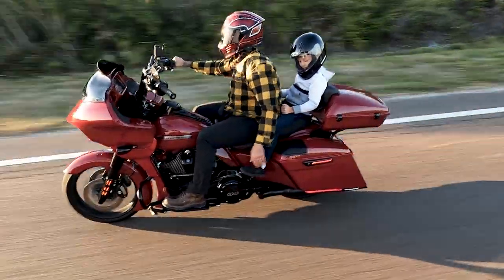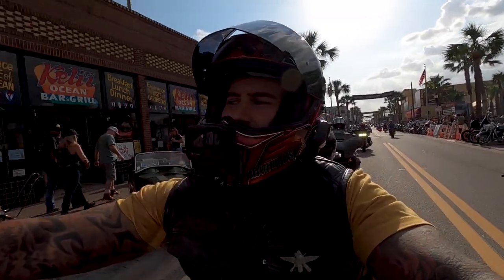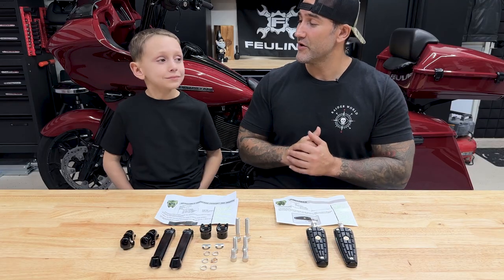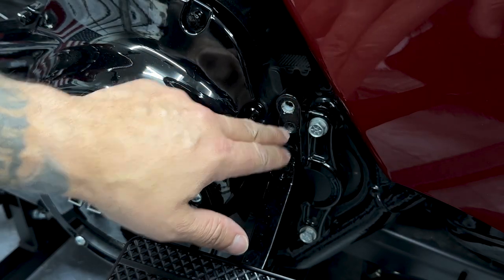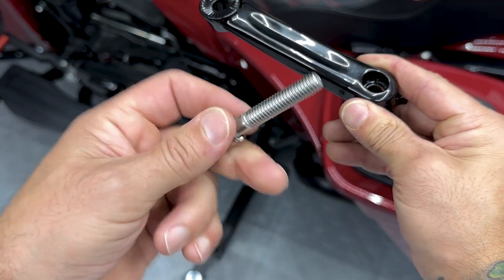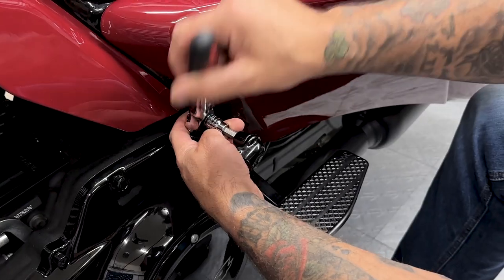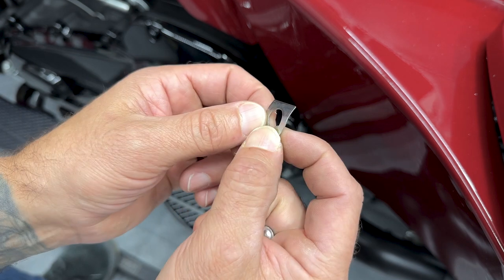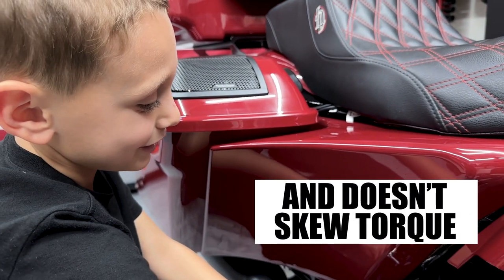HOW IS THIS LEGAL??? Find Out How with CIRO3D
I finally found the Solution to our Vertically Challenged Passengers with the Ciro3D Adjustable Passenger Comfort Peg Mounts. They also provide different footrest positions for a more comfortable ride.

He Finally gets to ride with Dad, and he couldn't be happier.  These allow him to legally ride on the back (In the State of Florida) while also wearing a DOT approved helmet.  Pegs Sold Separately.  The helmet shown is the HJC Youth Helmet 👉🏽

As a disclaimer, I am not a Harley Davidson or Motorcycle Mechanic.  I’m just someone, like most of you watching these videos, who likes to wrench in their own garage or shop.  This helps me to buy more parts or tools needed to install and review on this channel.

TOOLS:

TEKTON 91804 Quick-Release Swivel Head Ratchet Set

LEXIVON Master Hex Bit Socket Set

TEKTON 3/8 Inch Drive Long Hex Bit Socket Set

LANG Thread Restorer Kit

GOPRO SET UP:

Drone DJI Air 2-S Fly More Combo

Gobe NDX 52mm Variable ND Lens Filter

ULANZI G9-5 Housing Case for Gopro Hero 10 9, Aluminum Video Cage (NEWER VERSION)

Rode SC3 3.5mm TRRS to TRS Cable Adaptor for smartLav Microphone

Rode SmartLav+ Omnidirectional Lavalier Microphone

GoPro Pro 3.5mm Mic Adapter (Official GoPro Accessory)

Camera Battery Storage Bag, Battery Holder Case for GoPro

Purple Panda Lavalier Lapel Microphone Kit

Sandisk 128GB Ultra Micro SDXC Memory Card

GoPro Suction Cup (Official GoPro Accessory)

Neewer Camera Lens Filter Kit for GoPro

SHOP LIGHTS, STANDS, HANDHELD, and AUDIO:

Barrina LED Shop Lights (Makes any garage look like a showroom)

Neewer 2 Piece LED Video Light and Stand (Great for that extra needed light)

Neewer Camera Tripod Monopod with Rotatable Center

SoHo Urban Artist Tripod Weight Bag

Aputure Amaran AL-MX LED Video Light (Great light for on-the-go)

Tascam DR-10L Digital Recorder Kit (Easy to operate and clear sound)

Apple Lightning to 3.5mm Headphone Jack Adapter (Must have for iphone)

BOYA Shotgun Microphone Triple Mount Brackets with Shoe Mount Adapter

DJI OSMO 3 Combo Pack

DJI OSMO Travel Case (The case that comes supplied with the DJI OSMO 3 does not fit all accessories)

UBeesize 12” Flexible Cell Phone Tripod with Wireless Remote

Harley Davidson Biker Shop Gnome